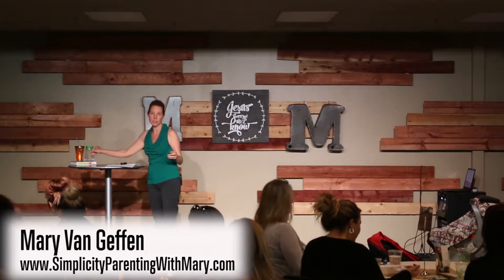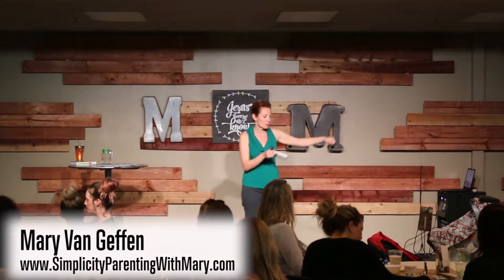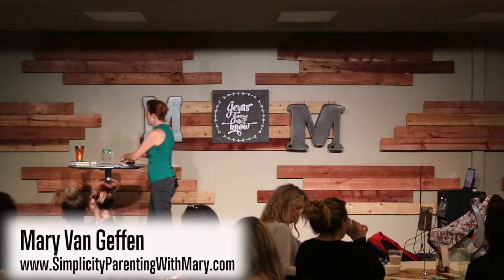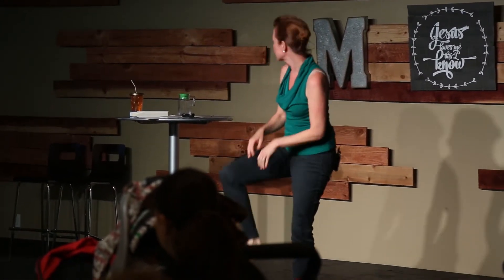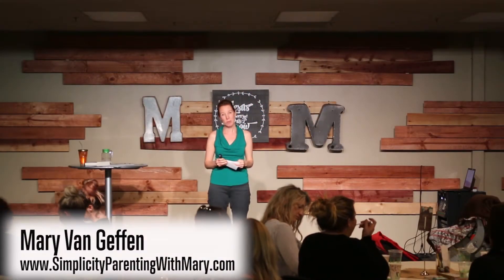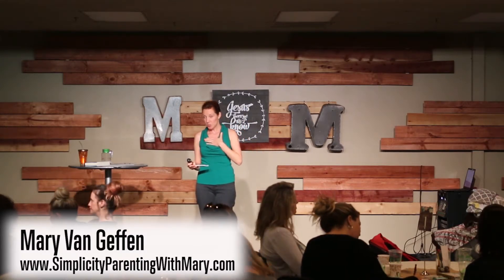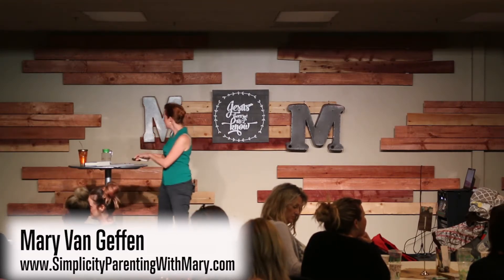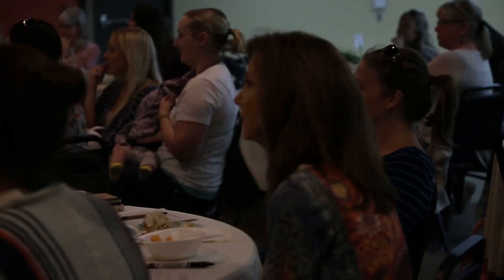Sea Coast Grace Church Mom's Together - Mary Van Geffen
This is footage from the Mom's Together ministry at Sea Coast Grace Church in Cypress, CA. The speaker is a popular blogger named Mary Van Geffen.